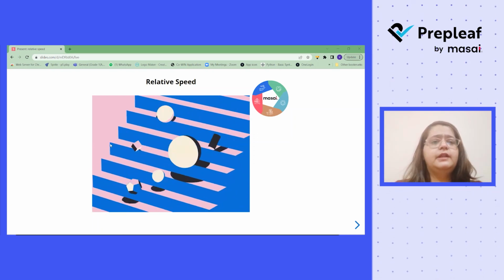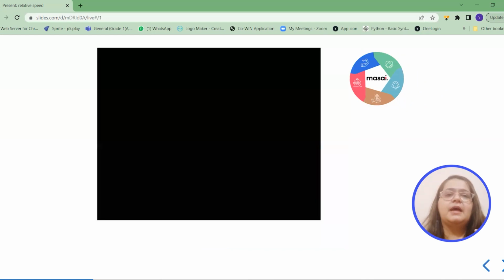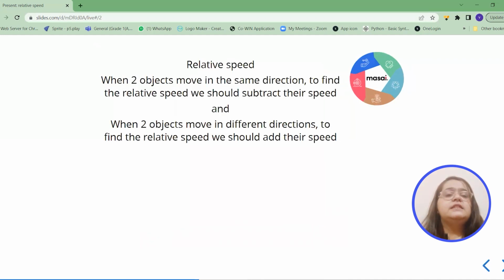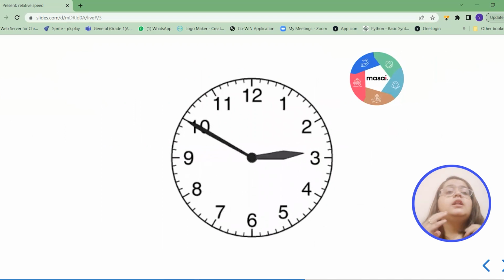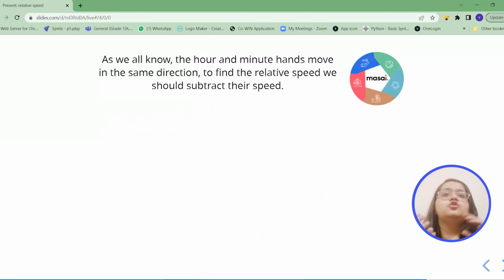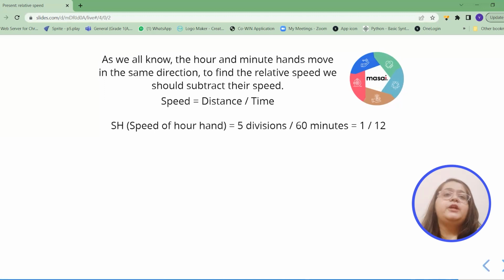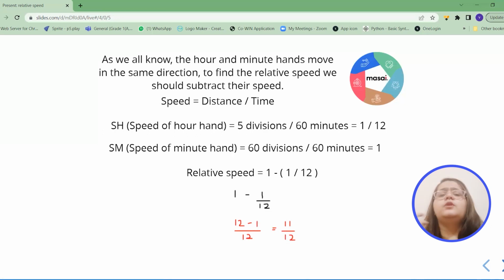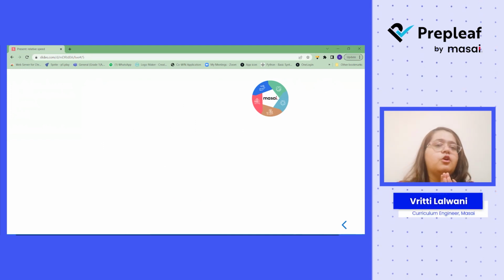Relative Speed Explained Using Clocks | Quantitative Aptitude Q&A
Welcome to another aptitude session by Prepleaf.

On today's aptitude session, we will be discussing how to develop a better understanding of the concept of relative speed, which comes under quantitative aptitude, and how to solve questions related to it.  To understand the concept better, we will be using examples related to clocks.